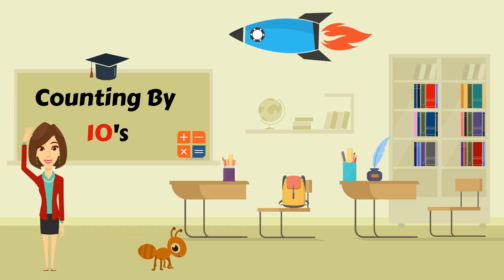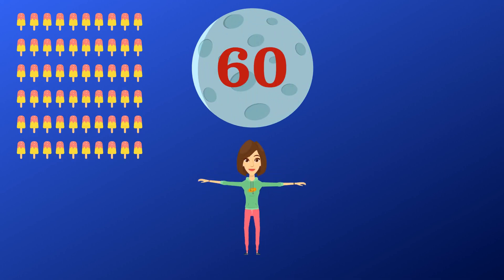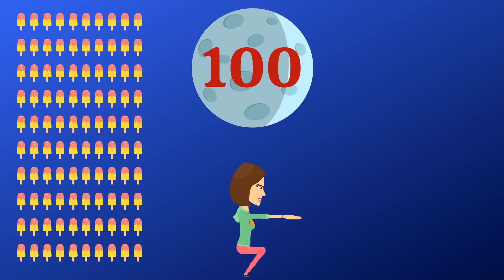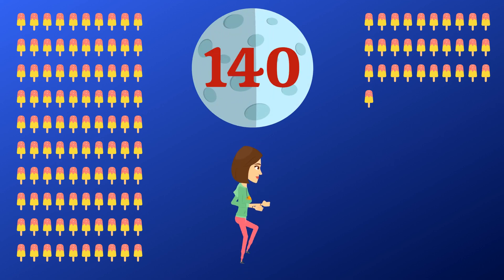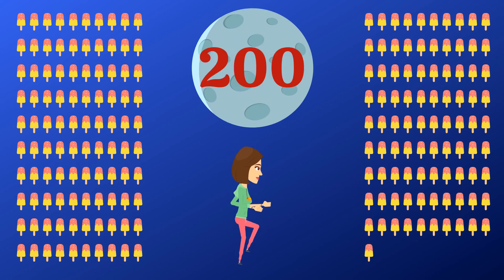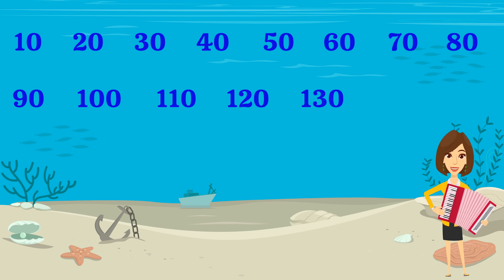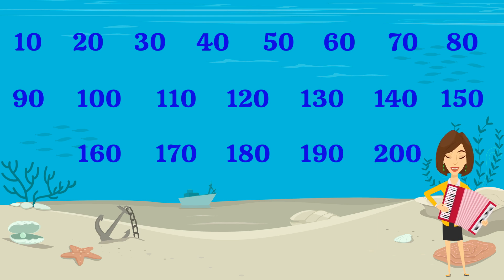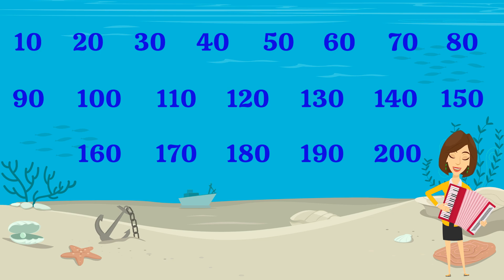Skip Counting By 10 to 200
This is a nice fun video for the kids to learn skip counting by 10 to 200. A great video for you to introduce your kids to the world of numbers and skip counting. This would help your kids to learn Multiplication at ease.